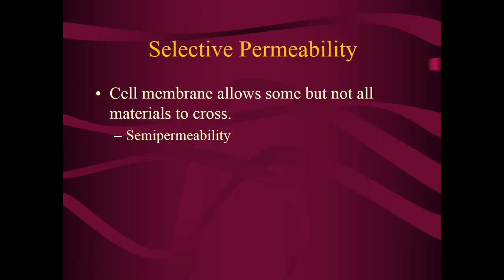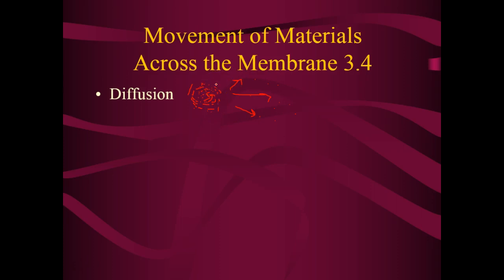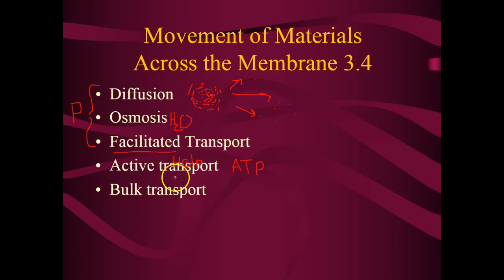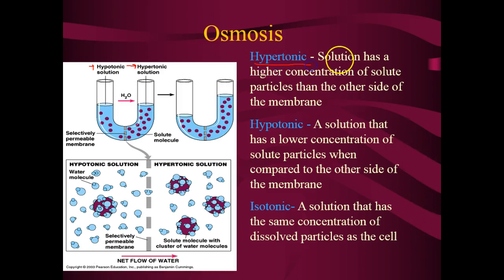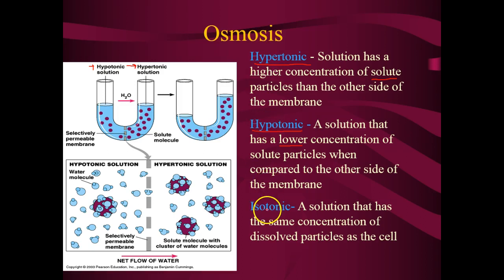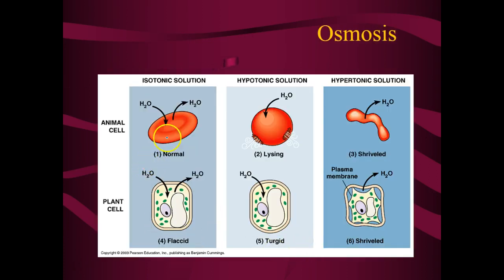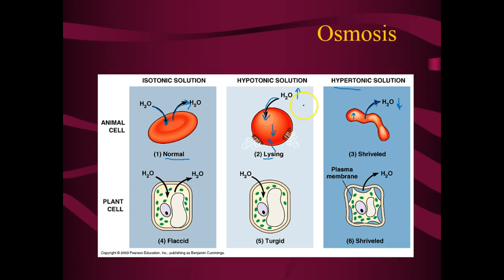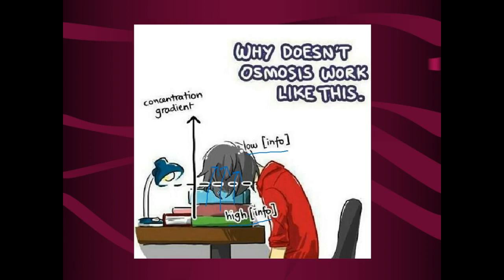Passive and Active Transport Processes